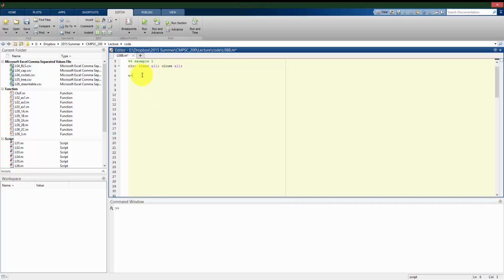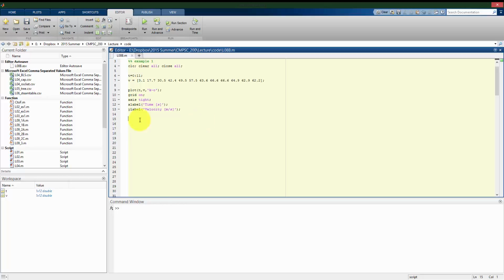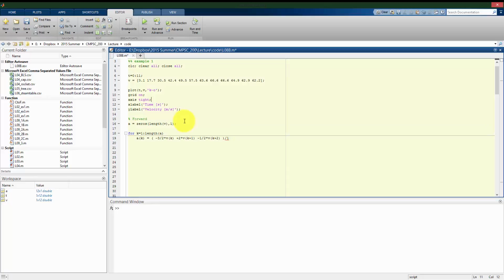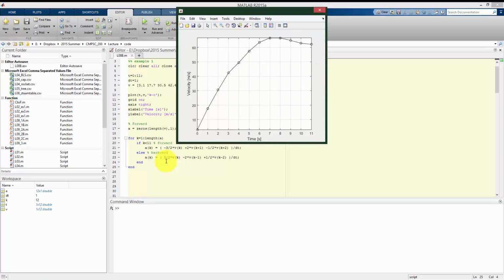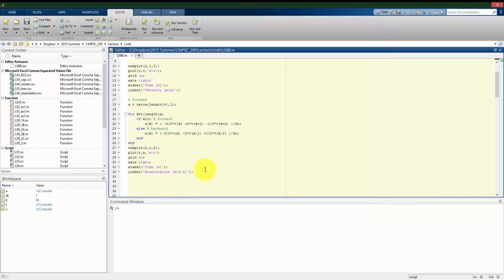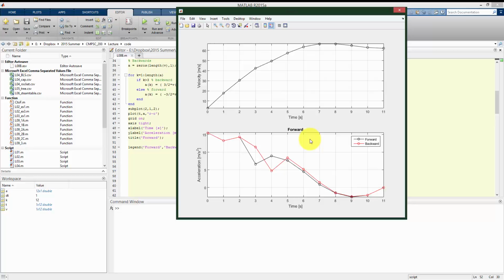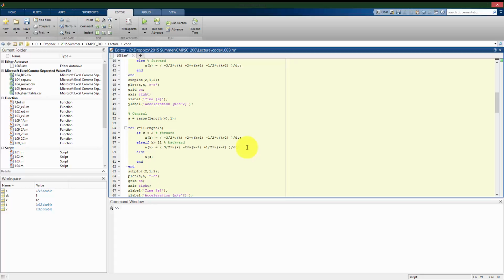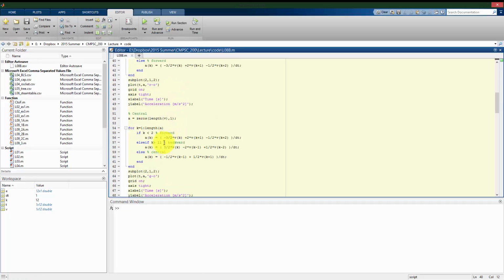CMPSC 200 09 D Using and comparing forward, backward and central differentiation